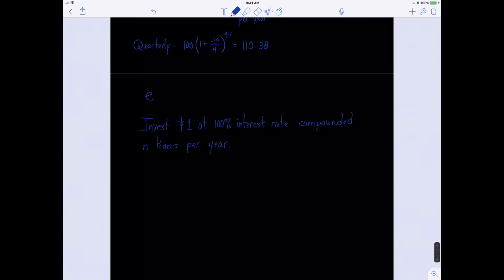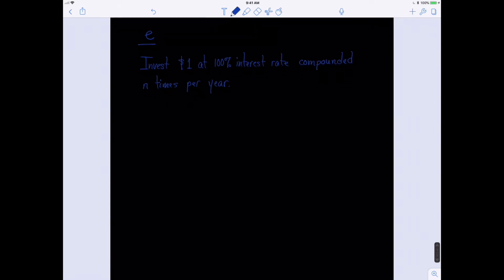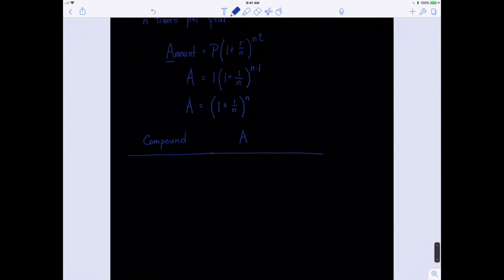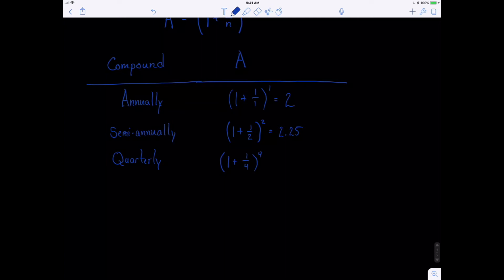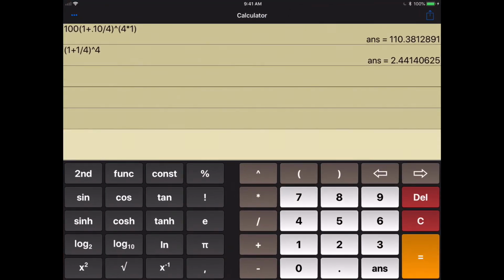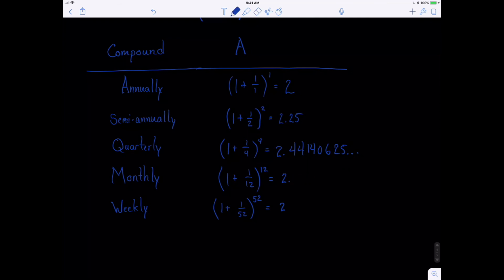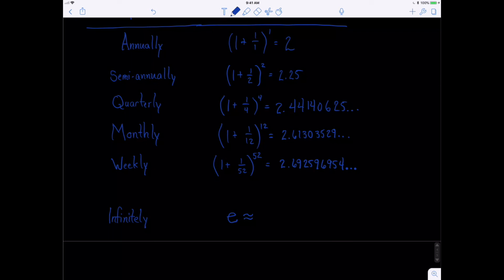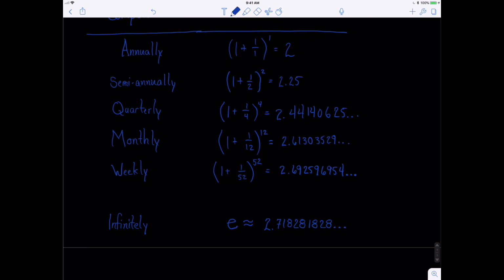E4, solving exponential equations with matching bases 4